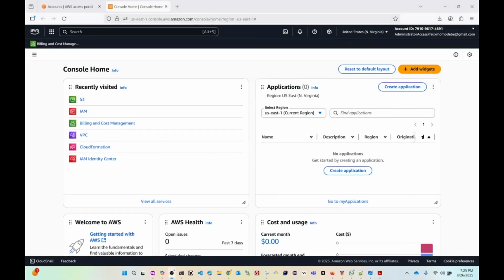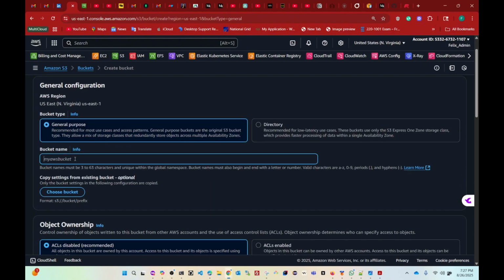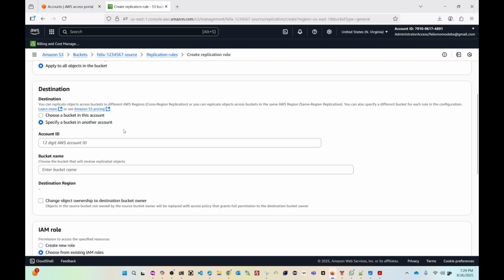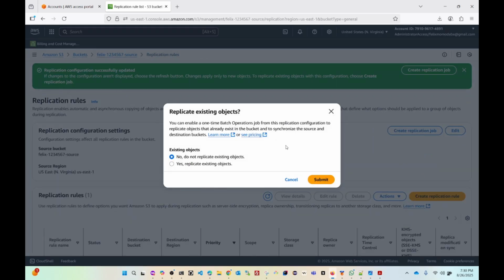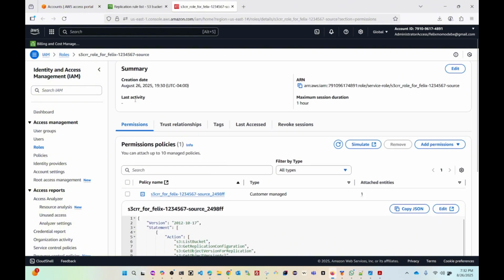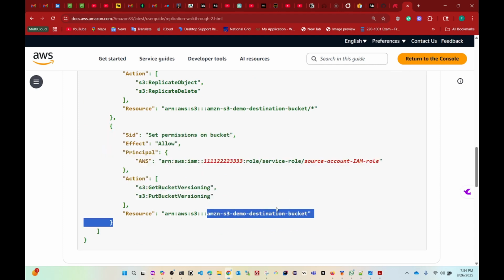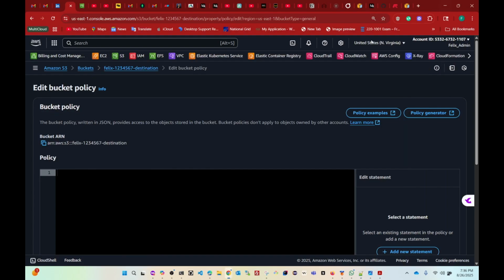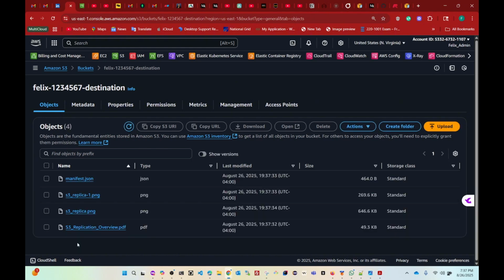How to Configure S3 Replication Across AWS Accounts & Regions | Disaster Recovery in AWS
In this video, I demonstrate how to configure Amazon S3 Cross-Account Cross-Region Replication (CRR) to automatically copy objects between buckets in different AWS accounts and regions. This is a powerful feature for improving data durability, disaster recovery, and compliance.

Here’s what I cover step by step:

Setting up source and destination buckets across different AWS accounts.

Enabling versioning on both buckets.

Configuring IAM roles and bucket policies for cross-account access.

Uploading objects before and after replication is enabled to see the difference.

Explaining how the delete marker works when objects are deleted.

Reviewing the key features and benefits of S3 replication.

This hands-on demo is perfect for anyone learning how to set up secure cross-account and cross-region replication in AWS S3.